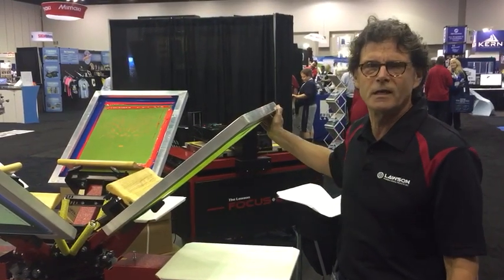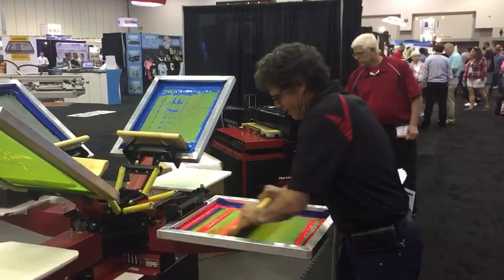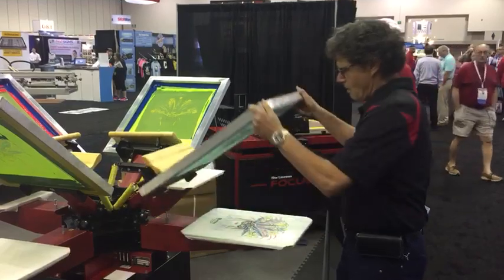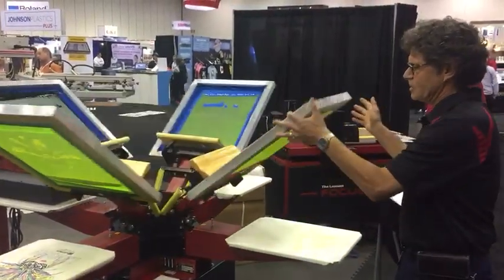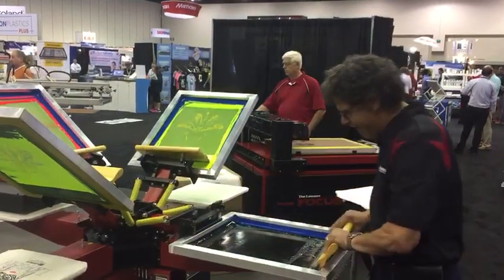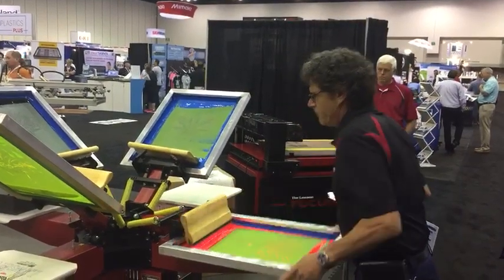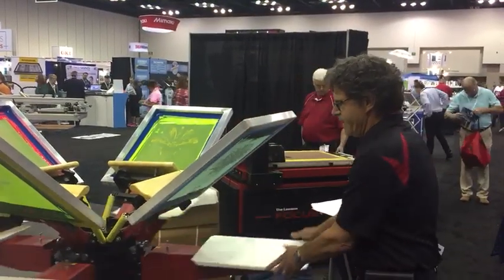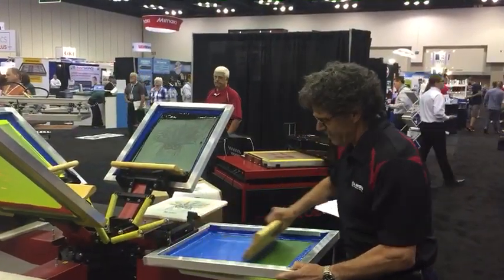How to Use the Proton Manual Screen Printing Press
Watch as David Landesman, Co-President of Lawson Screen and Digital Products, displays how to print on the Lawson Proton Manual Screen Printing Press.

This machine screen prints a multi-color job within minuets! In this video, the Proton model is a 4-color/4-station rotary with a optional floor stand. This t-shirt machine is portable and modular. Good for starters who are looking to grow their business.

The Lawson Proton is a great space-saver, is quick and easy to set-up and is moderately priced. Boom! Boom! Done!